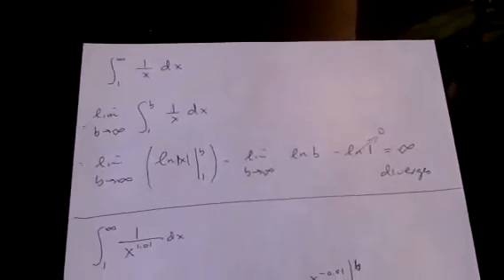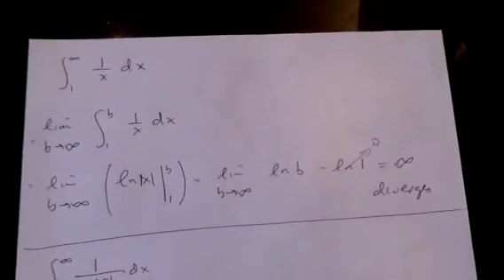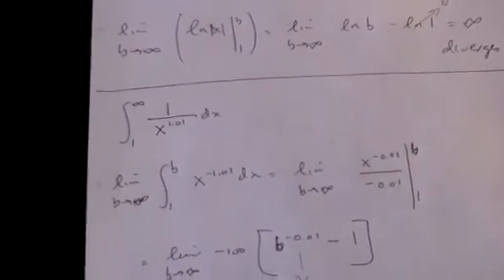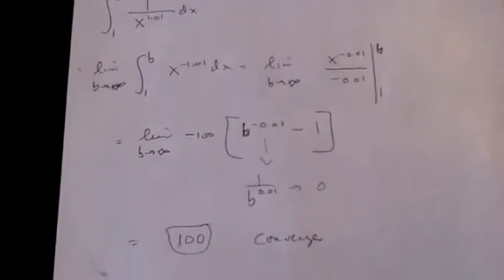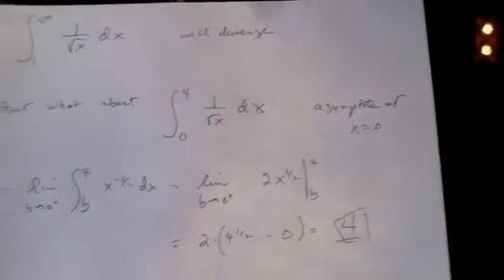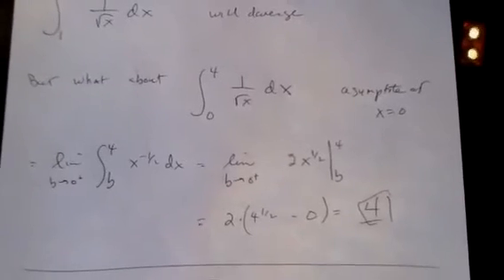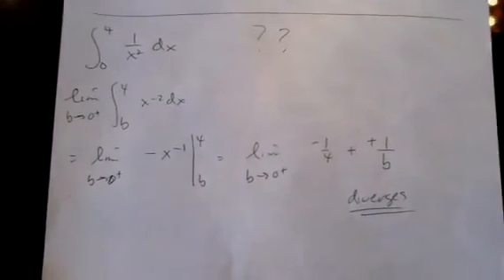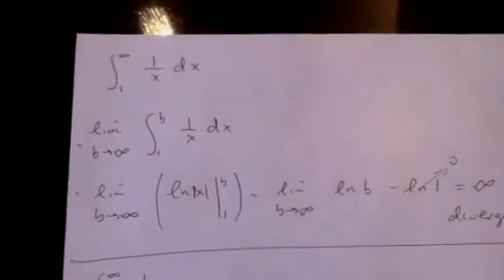Improper integrals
Analyzing integrals with either an infinite limit of integration or an asymptote...relationship to p-series and convergence